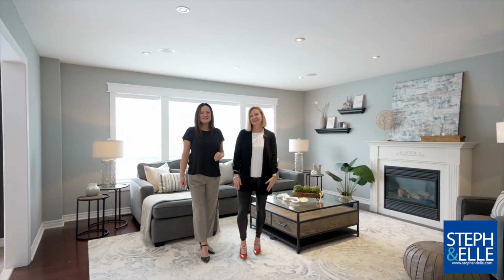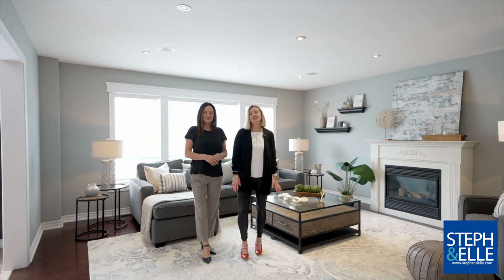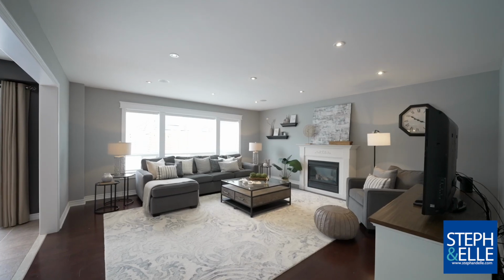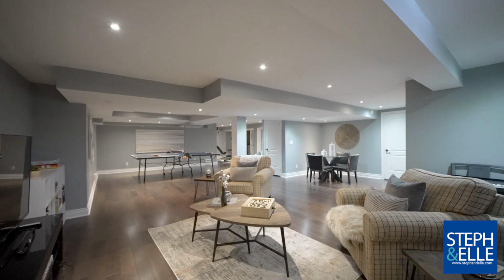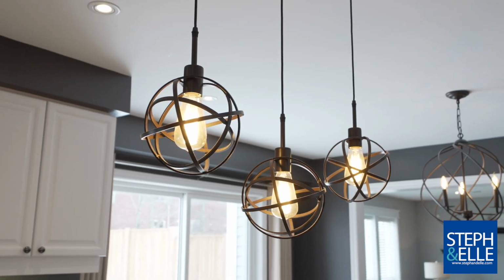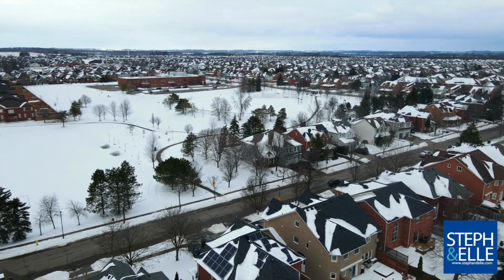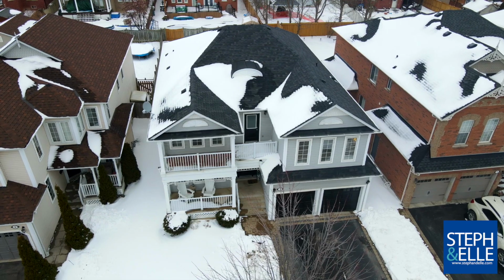Incredible Brooklin Executive Home on Amazing Street!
⭐️JUST LISTED!⭐️
10 Pauline Avenue, Brooklin
$1,349,900
Craving more space? This gorgeous 4 bedroom, 5 bathroom "Fernway" model by Tribute homes offers over 3200 sq ft of luxurious living space plus a professionally finished basement! Located on a quiet street on a premium 130 ft deep lot, this Brooklin beauty features amazing curb appeal with stone walkway, driveway surround and double front porches. Fabulous open concept layout with oversized principal rooms including the formal living/dining rooms, main floor office, bright and airy great room with gas fireplace and the spacious kitchen with centre island and w/i pantry. Enjoy hardwood flooring, pot lights and modern lighting and smooth ceilings! Up the modern spiral staircase, you'll find four spacious bedrooms, each with their own ensuite/semi-ensuites! The incredible primary retreat has its own sitting area, 4 pc ensuite and a gorgeous walk-in closet with custom built-in shelving. The professionally finished basement offers another space to work and play with 3 pc bathroom, wet bar, media area and exercise space. Excellent location just steps from downtown Brooklin, amazing schools and parks!
✅The “Fernway” model by Tribute homes
✅3294 sq ft as per MPAC
✅Quiet street and premium 50x130 ft lot
✅4 bedrooms, 5 bathrooms
✅Hardwood flooring on main, upper and basement
✅Pot lights & modern lighting throughout
✅Remodelled hardwood staircase
✅Professionally finished & waterproofed basement with sub floor ’14
✅200 AMP service
✅Roof ’15
✅Furnace ’14
✅Upper windows '14, basement windows ’19
✅Upper porch renovation/replacement '13
✅Front/upper door ’15
RE/MAX Rouge River Realty Ltd.
byhomes